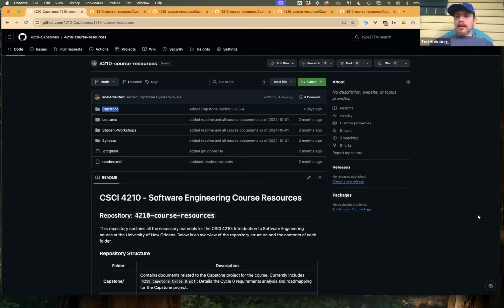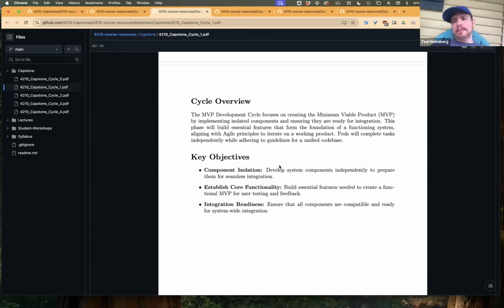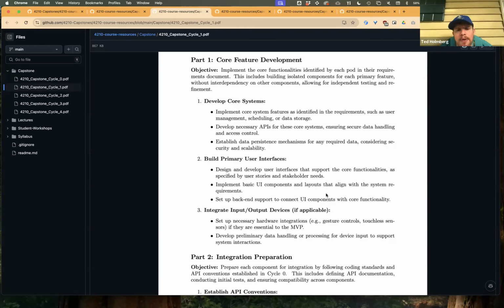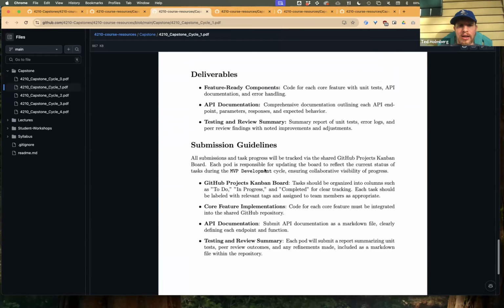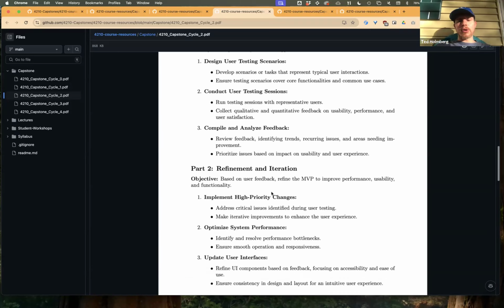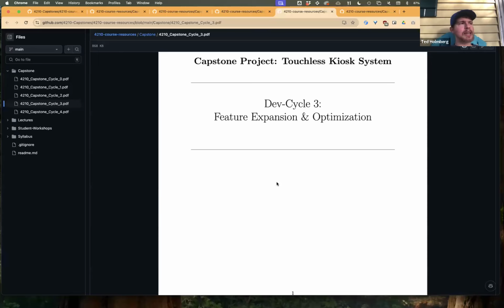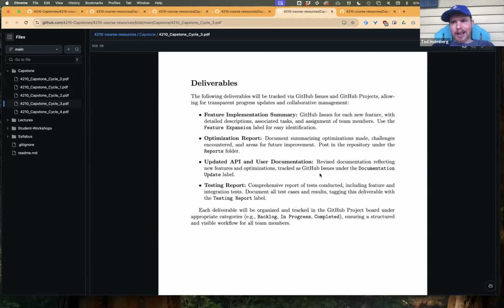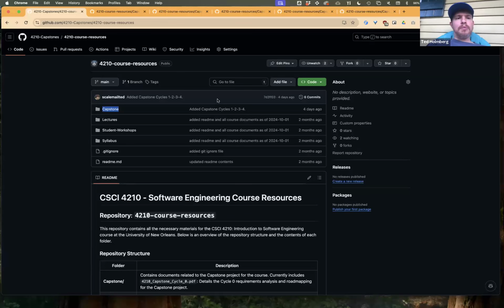Capstone - Cycle 1-2-3-4 - (2024) - CSCI4210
• Dev Cycle 1: MVP Development & Integration Readiness: Building a functional but basic version of the touchless kiosk, focusing on modularity and API design for future integration. Includes component isolation, core functionality, and integration readiness.

• Dev Cycle 2: User Feedback & Refinement: Gathering stakeholder feedback on the MVP, identifying pain points, and refining the application based on real-world use cases. Includes user testing, iteration on the MVP, and updating documentation.

• Dev Cycle 3: Feature Expansion & Optimization: Expanding the kiosk's functionality by adding prioritized features, optimizing performance, and enhancing the user interface based on prior feedback. Includes feature implementation, system optimization, and updating tests/documentation.

• Dev Cycle 4: Deployment & Postmortem Analysis: Deploying the completed kiosk, presenting it to stakeholders, and conducting a postmortem analysis to reflect on the development process. Includes final deployment, presentations/demos, and project reflection.